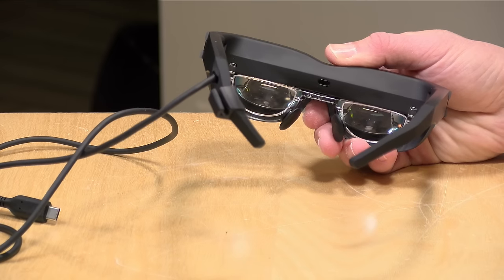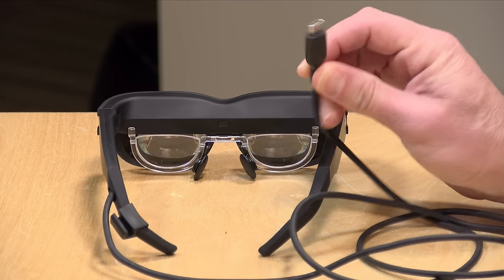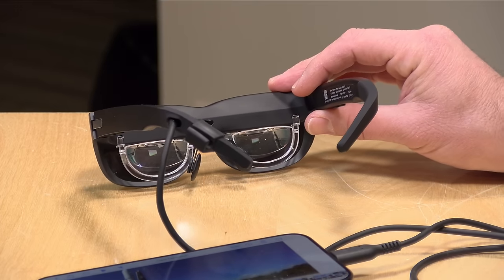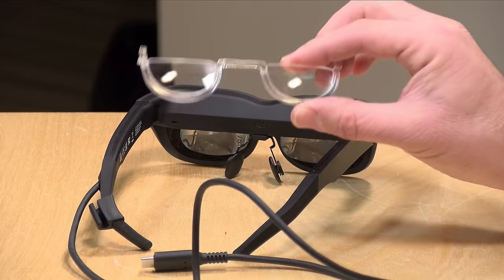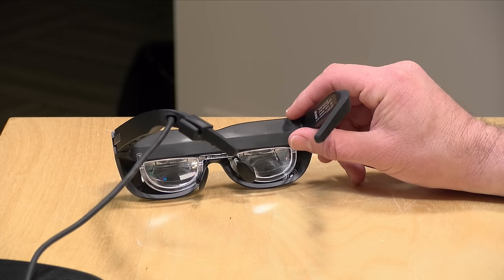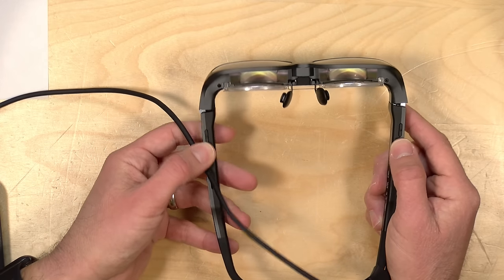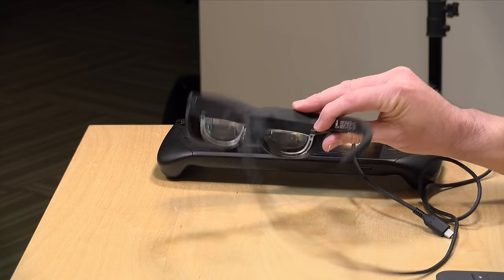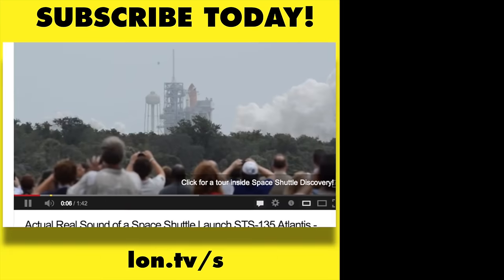Lenovo Legion Glasses - Wearable USB-C 1080p OLED Display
VIDEO INDEX:
00:00 - Intro
00:49 - Price and Features vs. Nreal and Others
01:18 - How they work
01:59 - Image Quality
02:56 - No Battery
03:14 - Prescription Lenses
04:36 - Fit and Comfort
05:01 - Weight
05:19 - Image Position and Comfort
07:04 - Volume, Brightness Controls & Speakers
07:39 - Compatibility